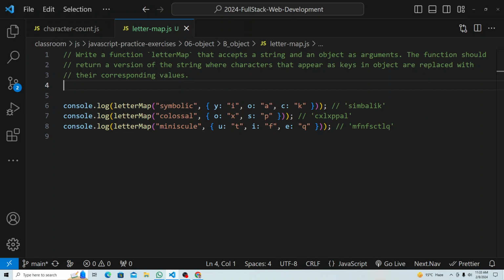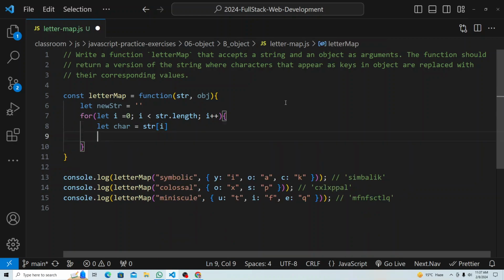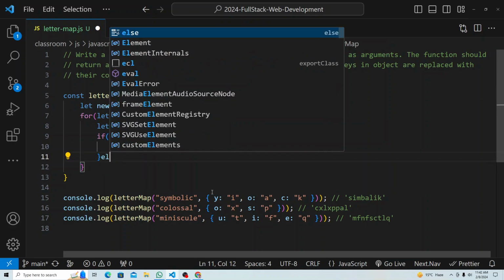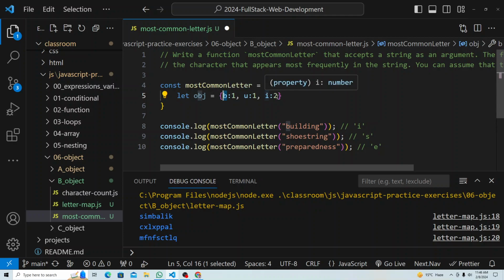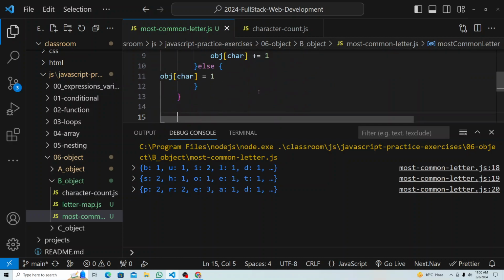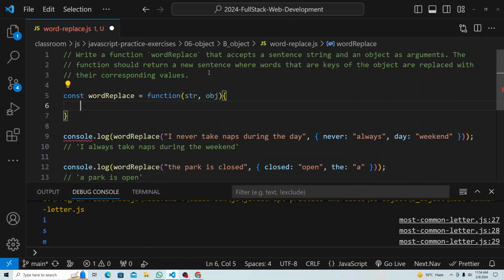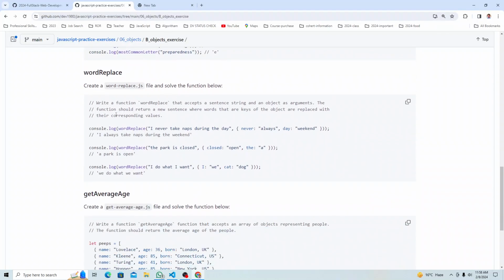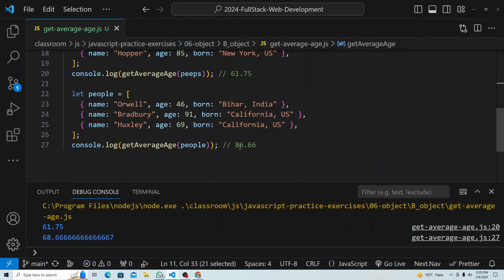object B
Javascript object